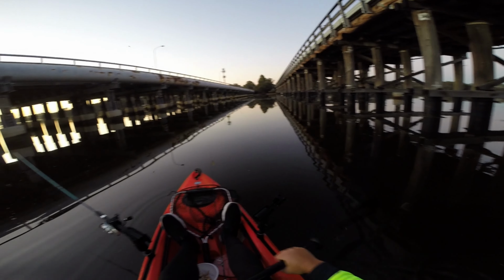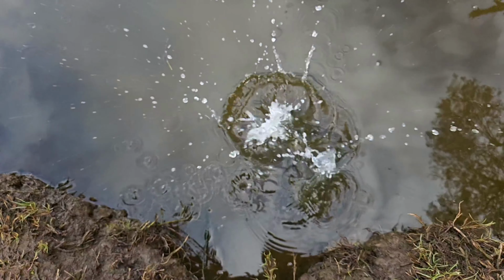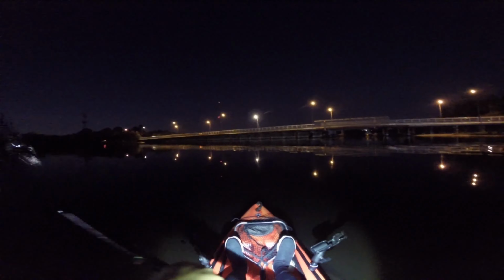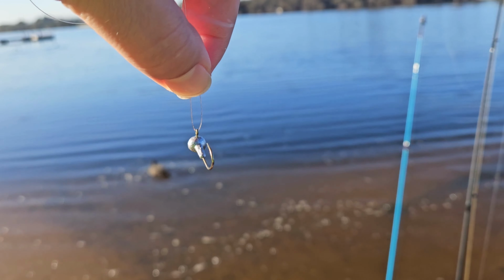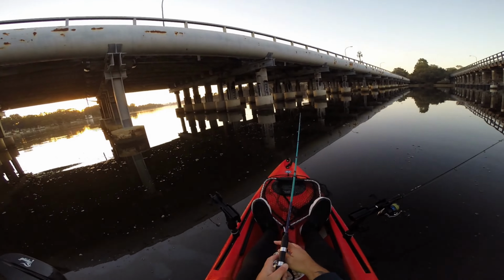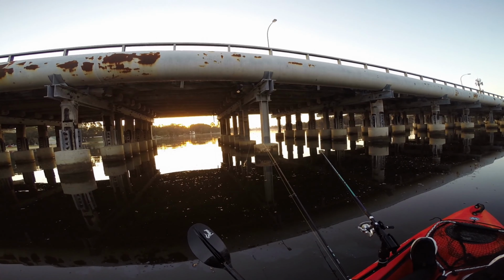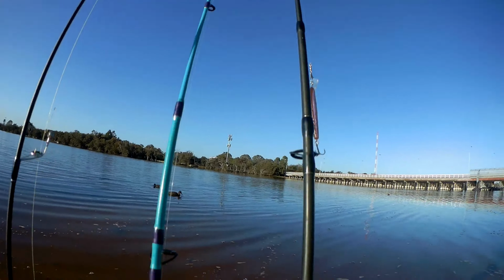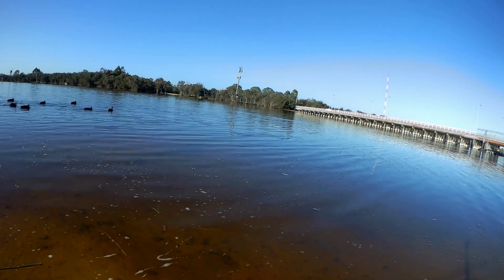Upper Swan Odyssey Part 2 - Bream from the Kayak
UPPER SWAN INVESTIGATION PART 2 (Swan River Snapshots, Episode 11) – The results of a recent poll have led me to check out the Upper Swan in detail. Last week, I fished from the banks with the family, This time, I’m on the Tarpon Kayak. Due to a busy schedule, I’ve only got an hour to fish, so I’ve headed to Garratt Road Bridge to chase Black Bream amongst the pylons. Check it out!

ABOUT THE SERIES:
In Swan River Snapshots, I move around the mighty Swan River, fishing brief sessions. Not every angler has hours to spend, so my hope for this series is to chuck in a line when I can, narrow my focus and answer some questions that our magnificent river has left me with.

This video is dedicated to my two sons.